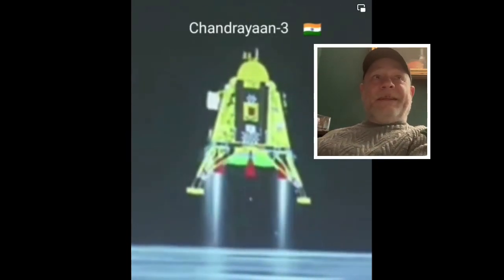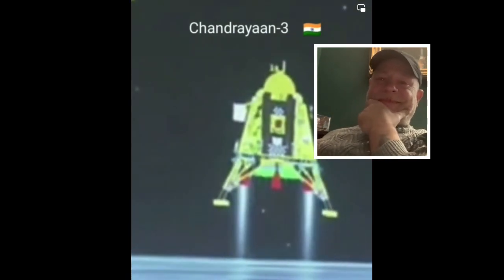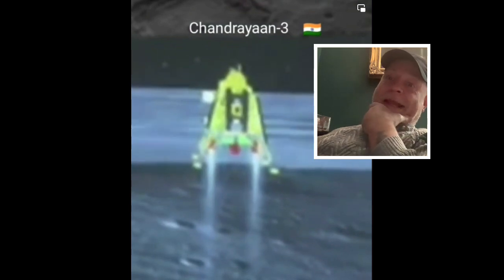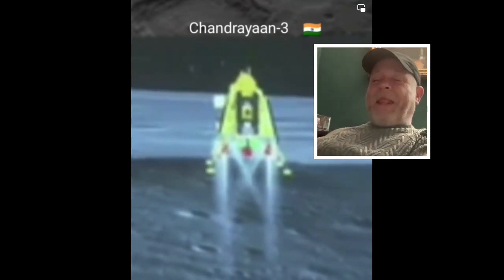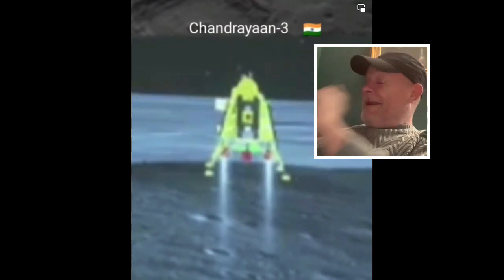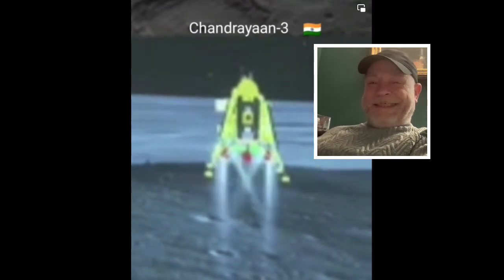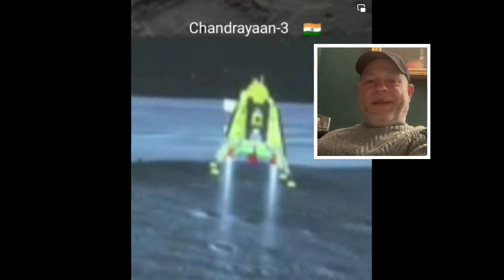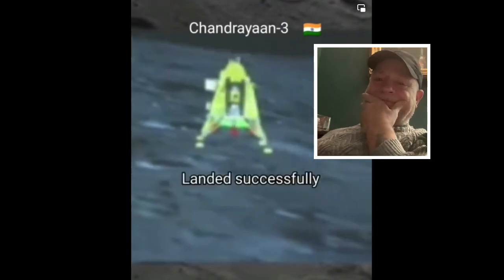Comical highlights of 2023.